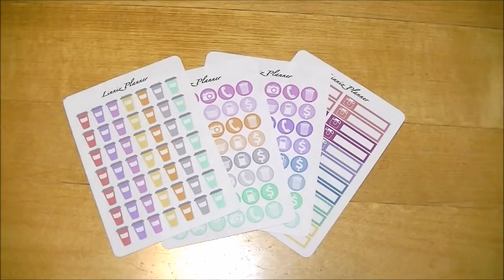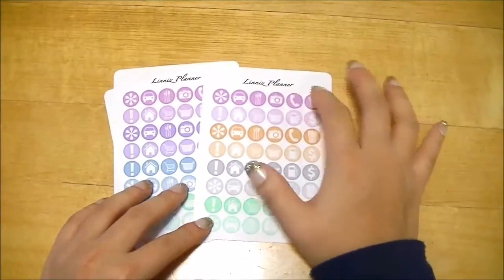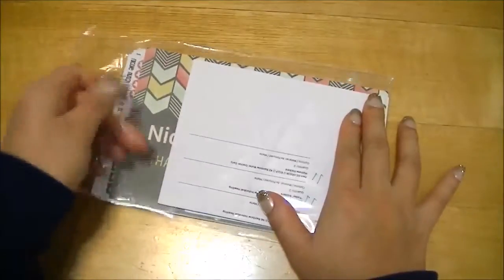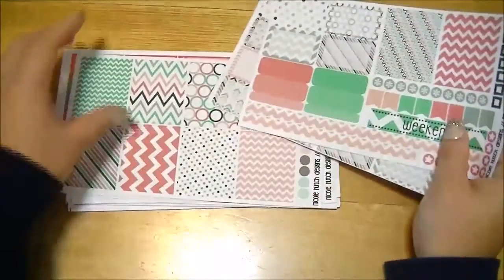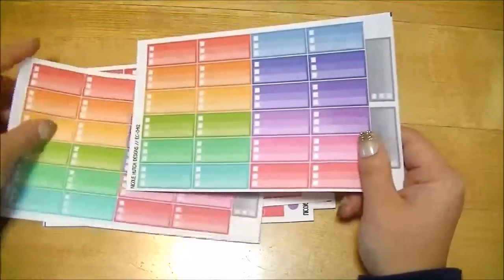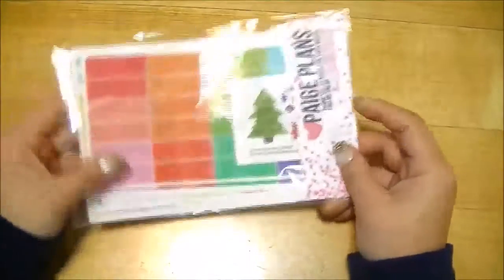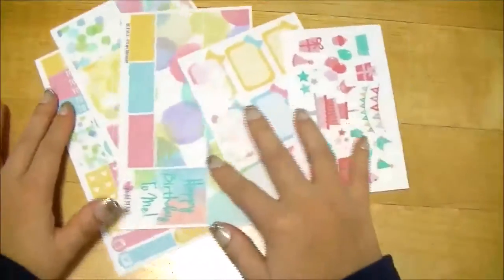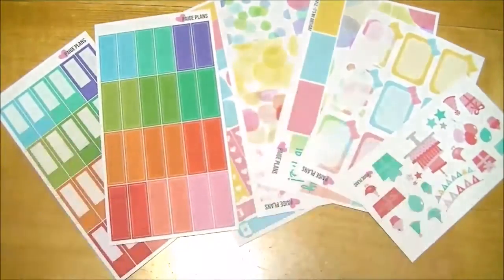Black Friday Etsy Sticker Haul | Erin Condren Life Planner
OPEN ME!!!
Okay we’ve established that I’m a stickerholic so now let’s move on lol! I got these stickers from the Black Friday/ Cyber Monday deals. And OMG I can’t wait to use the birthday weekly kit.

xoxo
GLOSSette